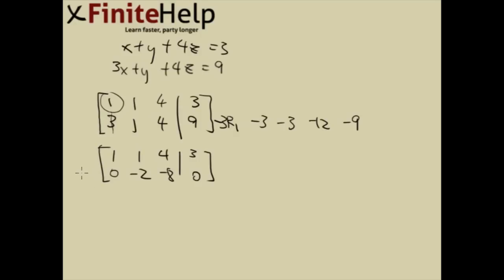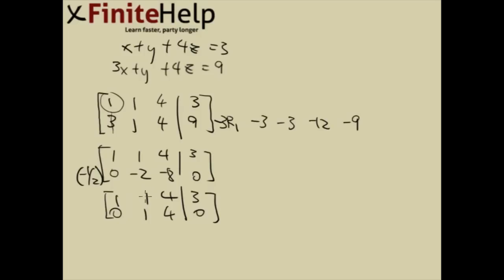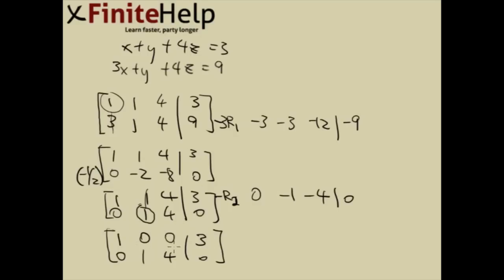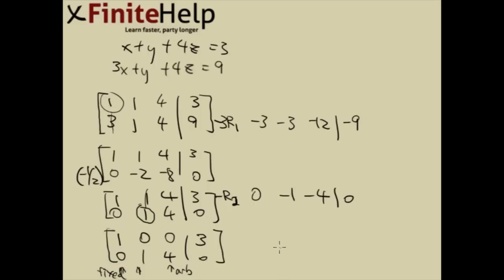Row reduction with one arbitrary variable - Finite Math